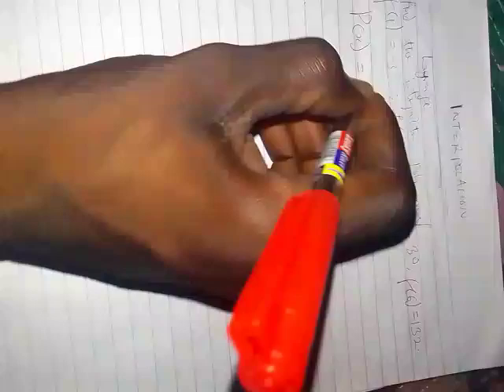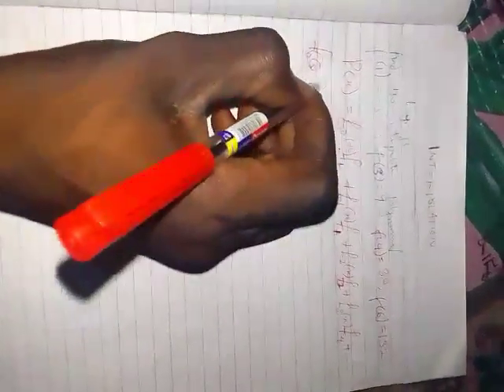Interpolation prt1 mth213